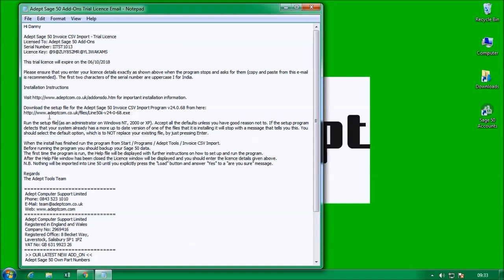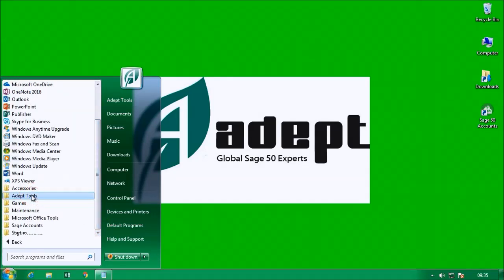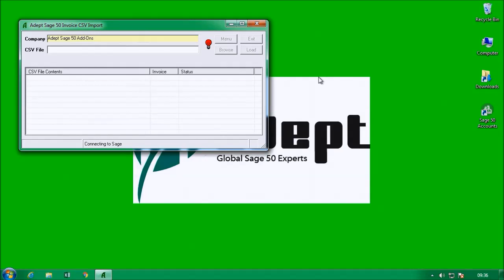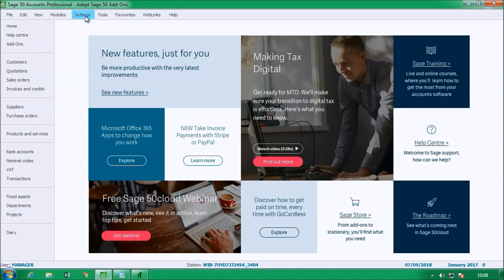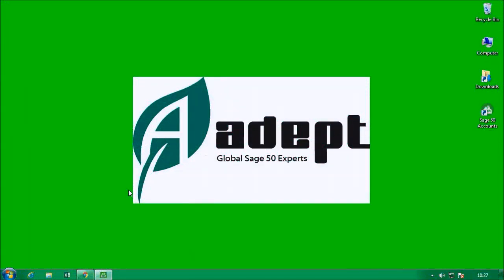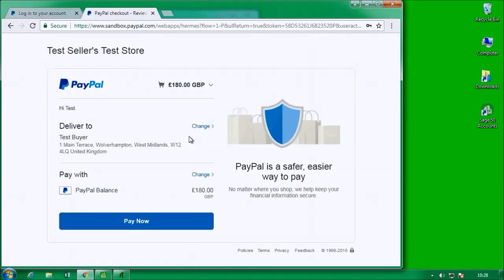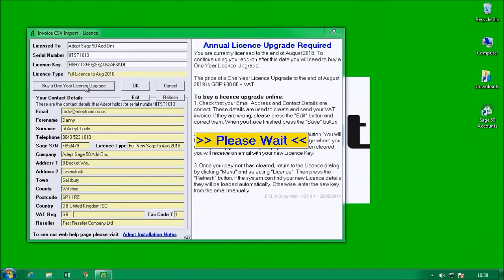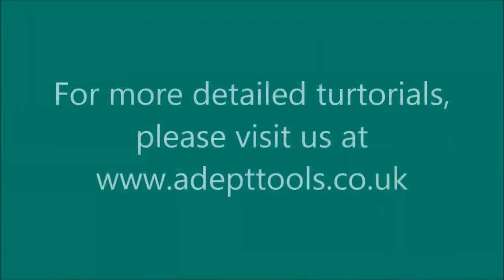Adept Tools Ext - Add-Ons for Sage 50 & 50cloud - Extended Version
Who are we? And what do we do? We make Sage 50 Accounting Software do what others can't! This extended version also includes several tutorials.